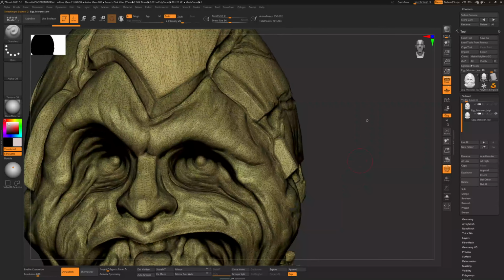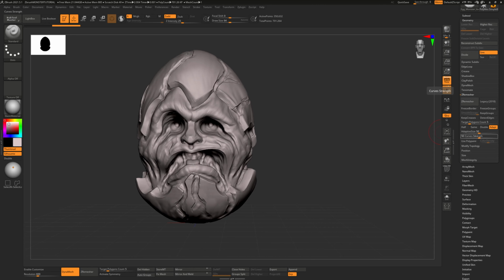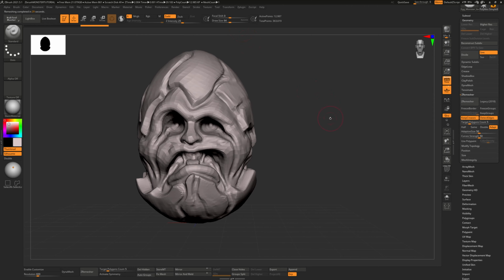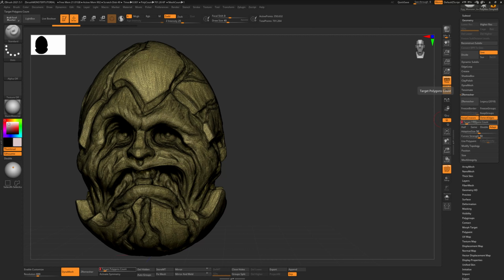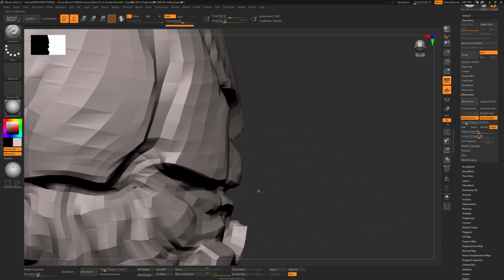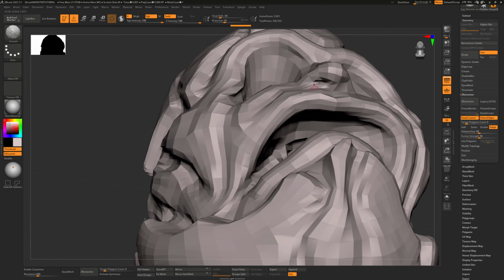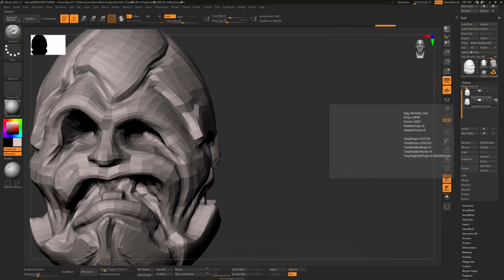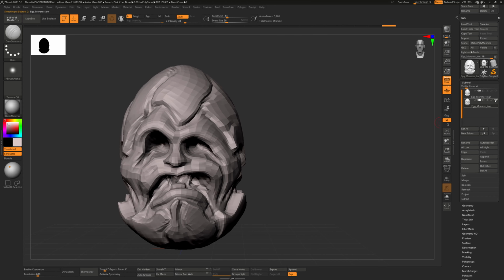Zremesher Basics Zbrush!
In this video I go over how to use Zremesher in Zbrush. Zremesher allows you to generate QUADS which can be UVed and turned into a texture-able model.